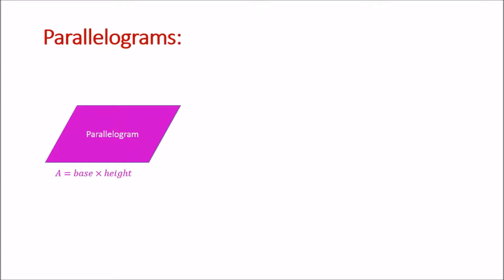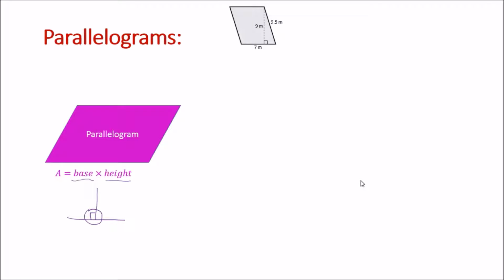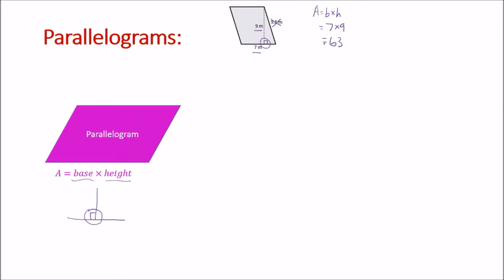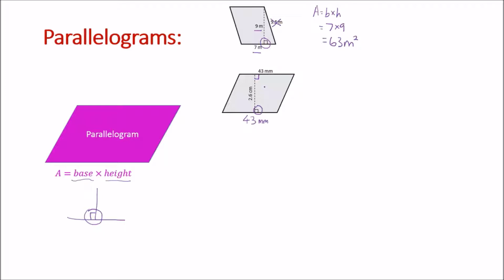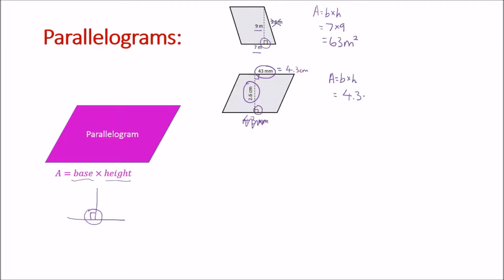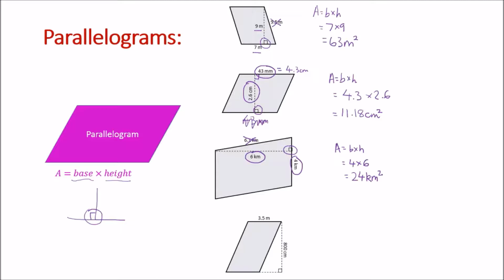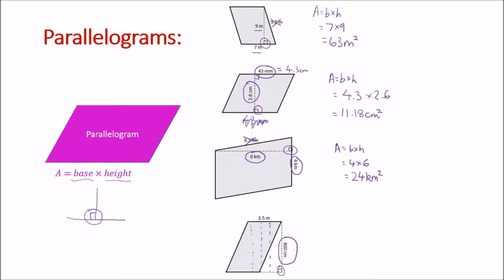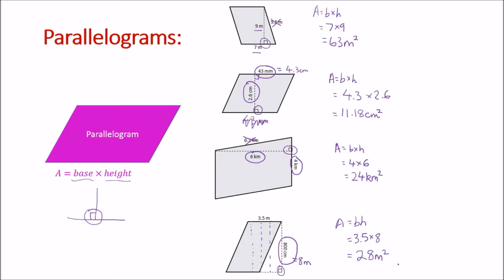Calculating the Area of Parallelograms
This video shows you how to calculate the Area of Parallelograms. It's a straightforward formula, but you need to make sure that the base and height measurements are perpendicular to each other.